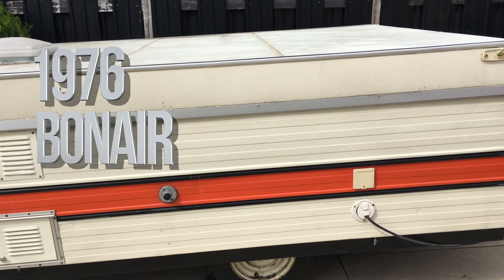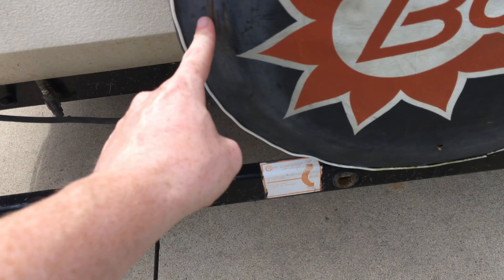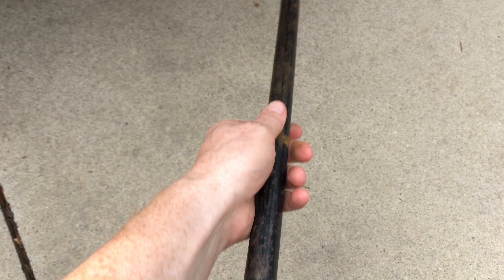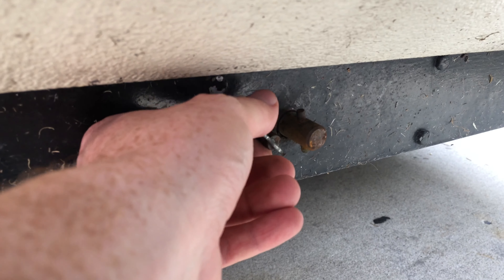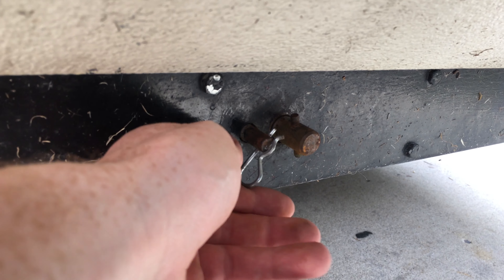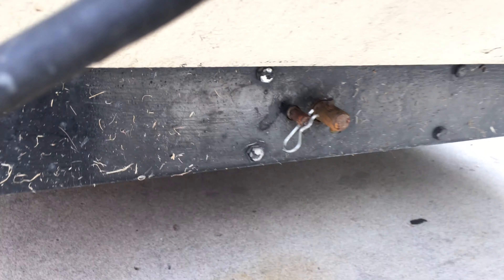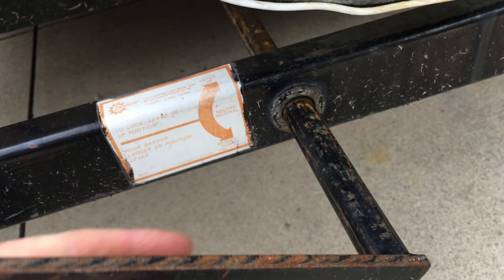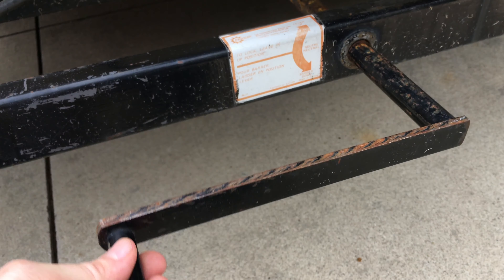1976 Bonair Pop Up Camper Trailer - How to Open Up / Set Up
Pop Up Camper Trailer Manual